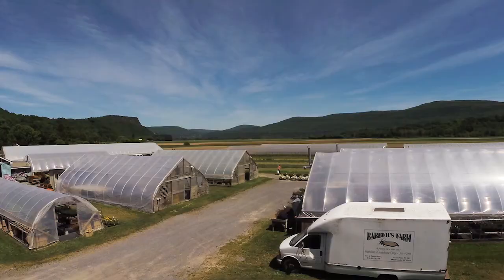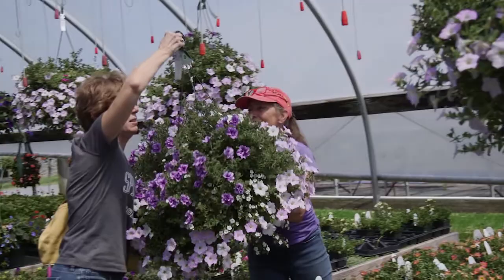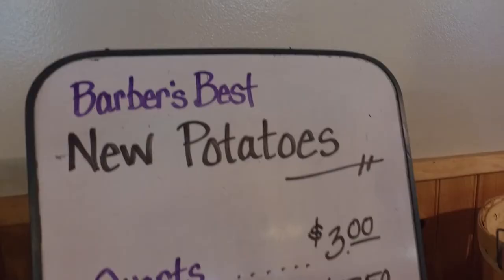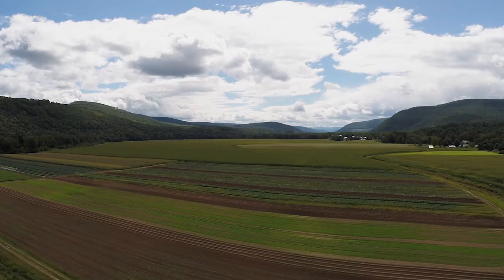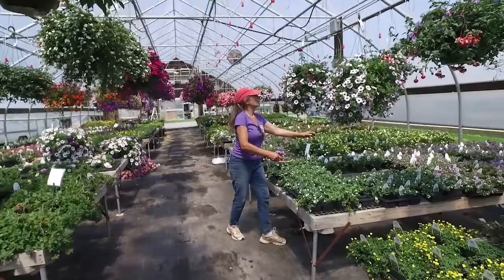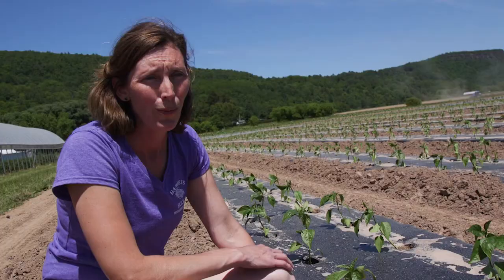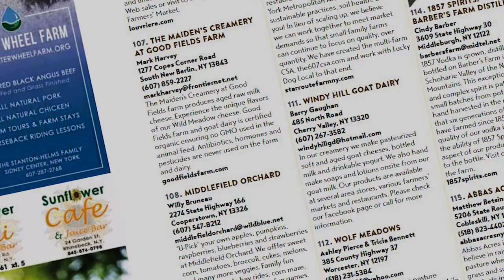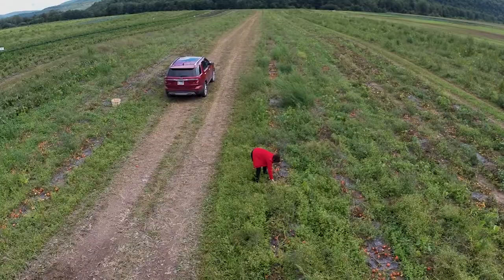We Are Pure Catskills: Barber's Farm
Pure Catskills is a regional, buy local campaign developed by the Watershed Agricultural Council to improve the economic viability of the local community, sustain the working landscapes of the Catskills and preserve water quality in the NYC watershed region.